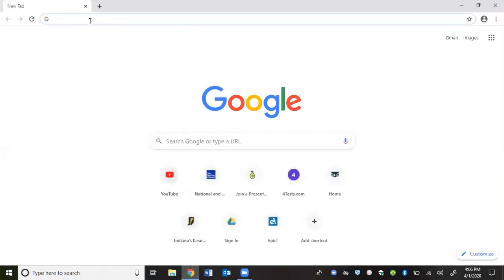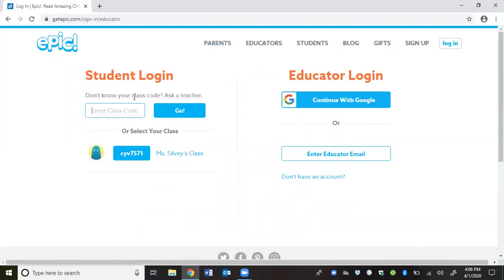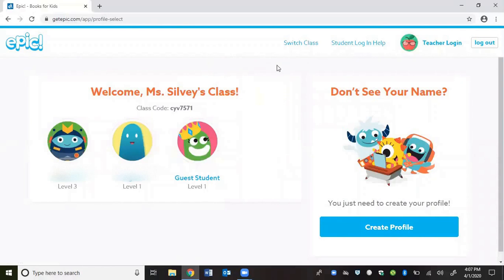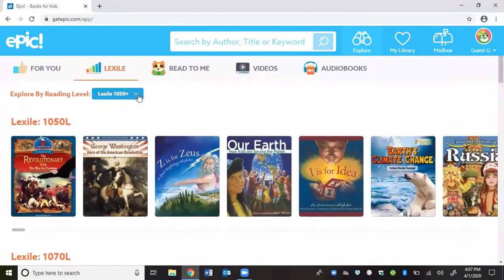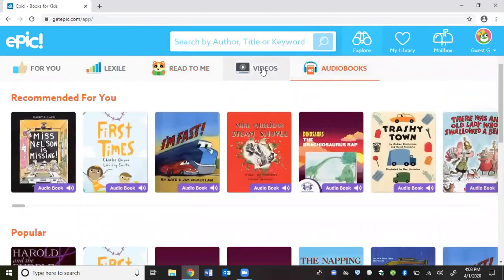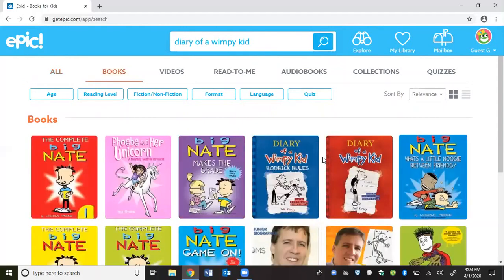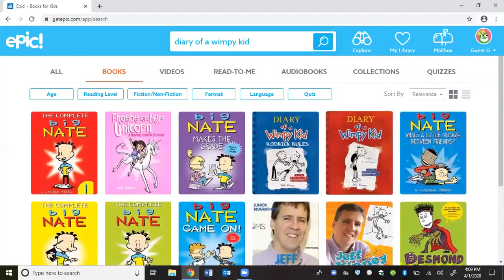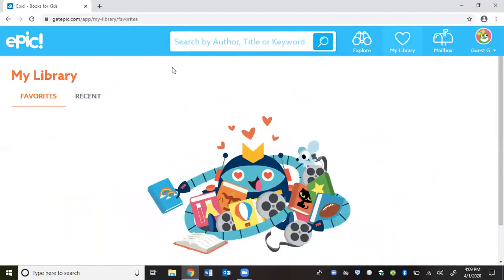Epic Login Tutorial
Guiding my students on how to login and access books on Epic.